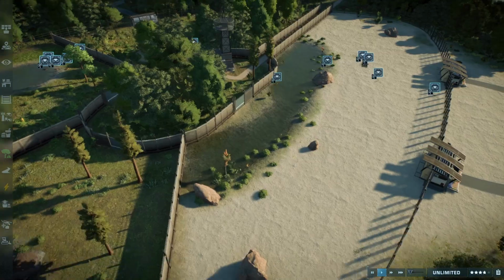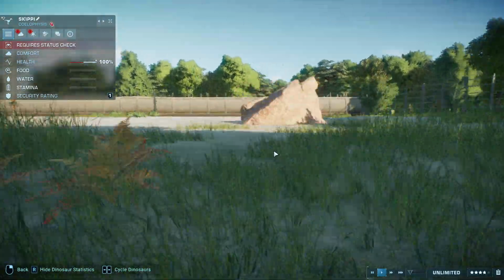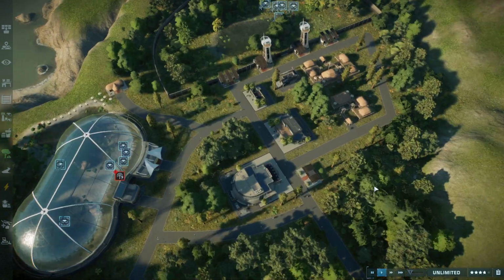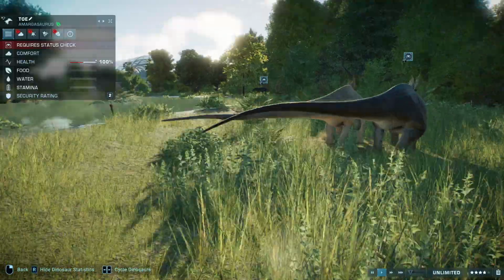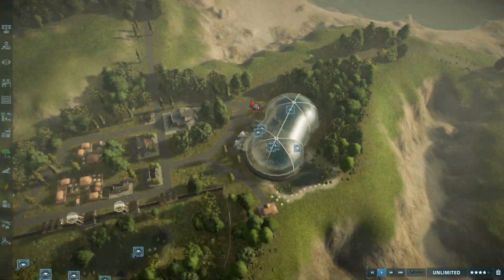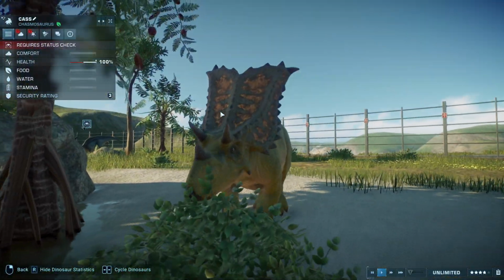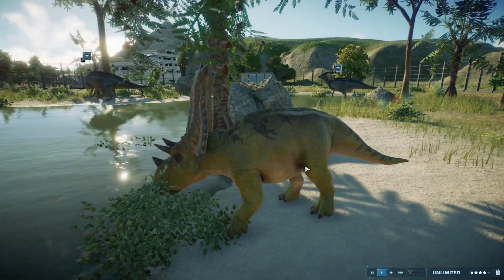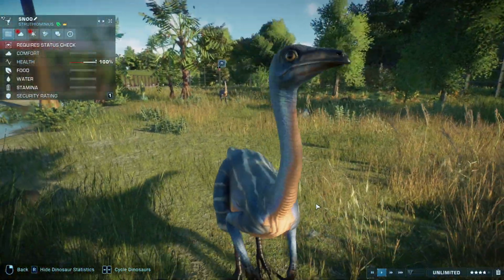Jurassic Zoo - JWE 2 Sandbox Park Tour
Yooo, how ya been. Gimme suggestions in the comments please and next week I'm gonna try to update my content to better fit what y'all wanna see.